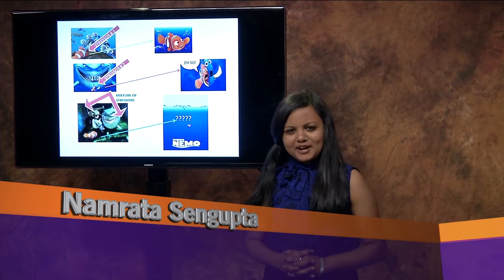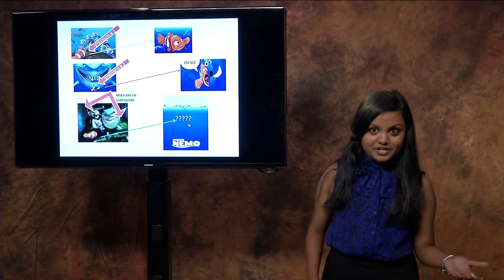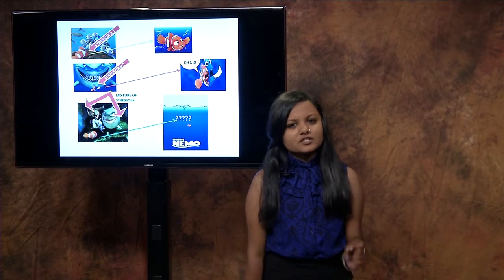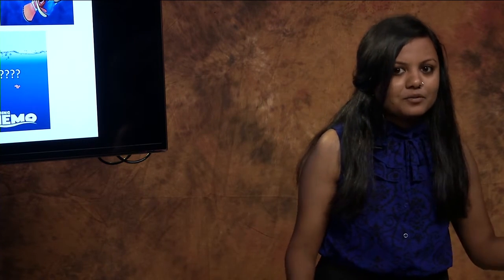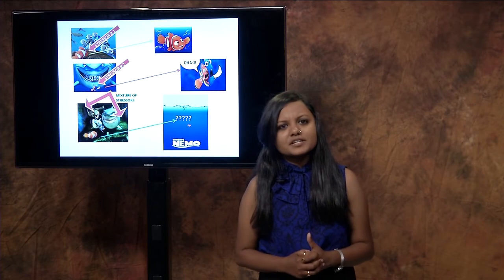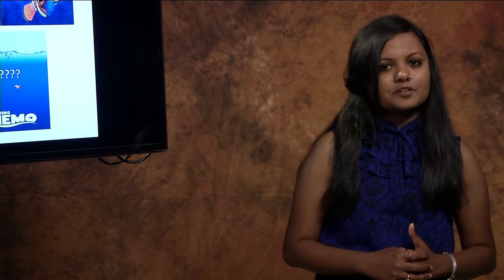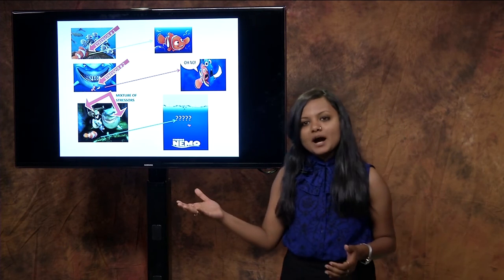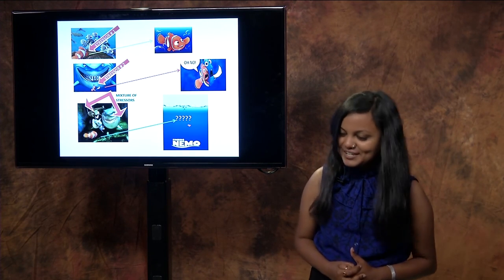Clemson University 3-Minute Thesis Winner (tie), 2014, Namrata Sengupta (Env. Toxicology)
Namrata Sengupta, a PhD student in environmental toxicology at Clemson University, describes her research as part of the 3-Minute Thesis competition at Clemson. The title of her presentation is "Role of Environmentally Relevant Chemical Mixtures on Stress Responses in Daphnia magna (Water Flea)."